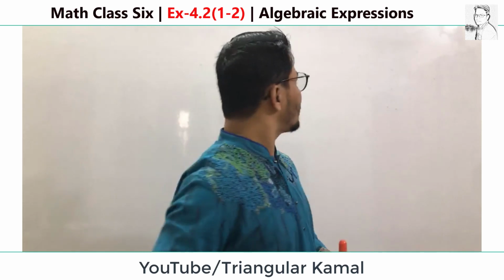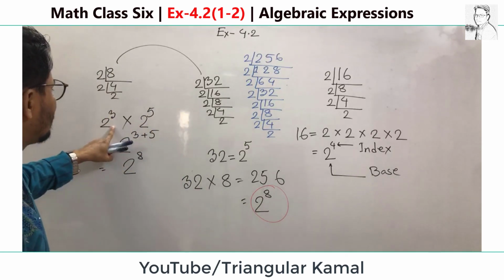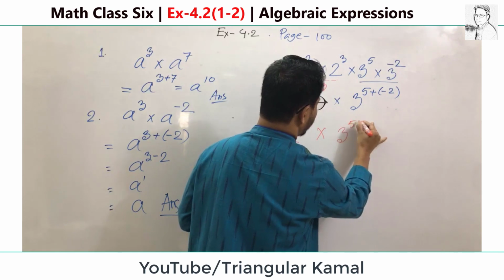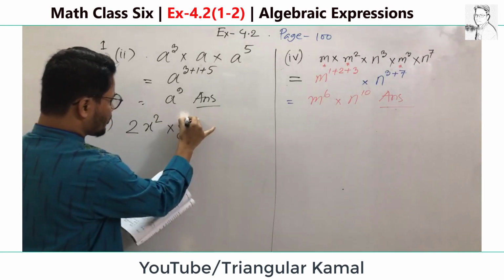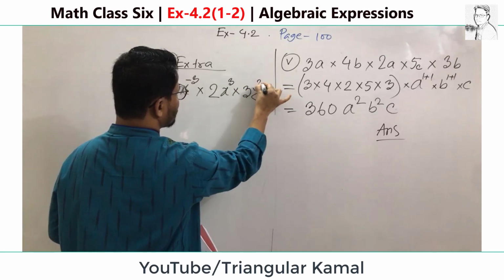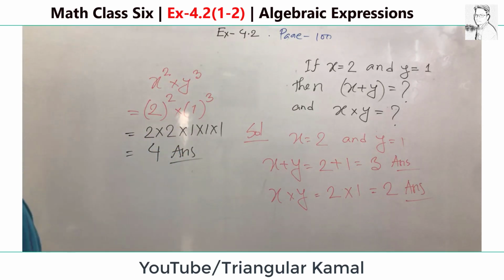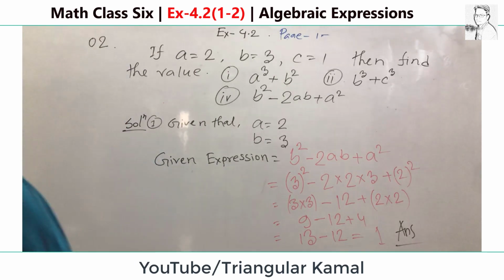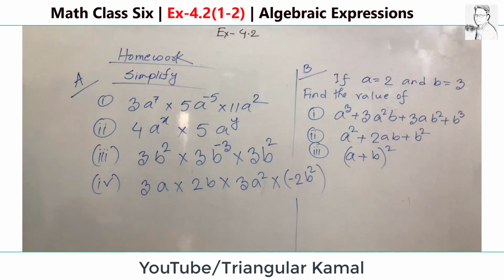Algebraic Expression | Exponent | Class Six Math Ex 4.2 (1-2) | Math 6 | Facebook live | Mathematics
- Triangular_Kamal _Academy

Algebraic Expression, Exponent, Class Six Math Ex 4.1 (1-2), Math_6, Facebook live, Mathematics, বীজগণিতীয় এক্সপ্রেশন, ঘাত, ক্লাস সিক্স ম্যাথ, গণিত 6, ফেসবুক লাইভ, অংক